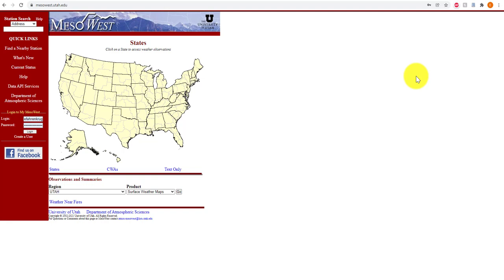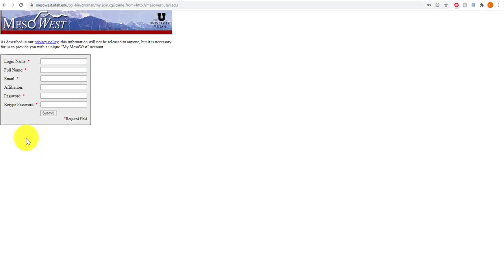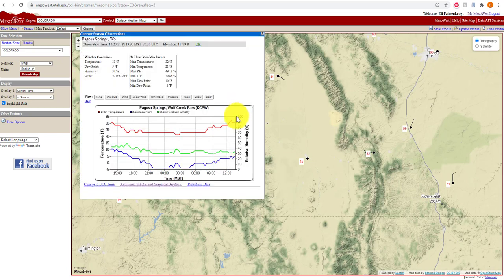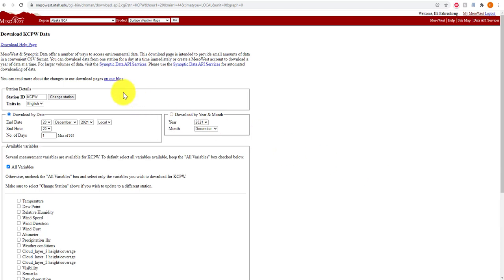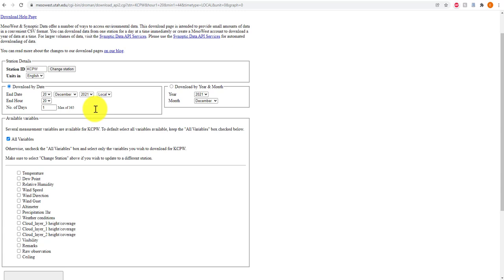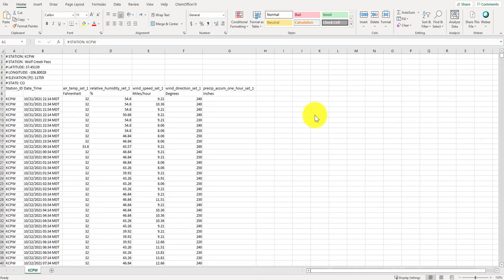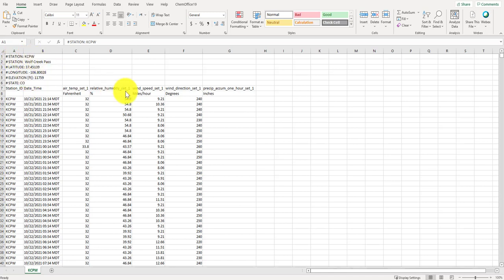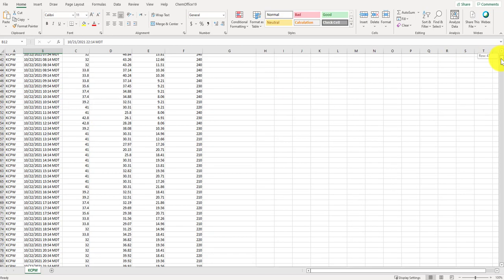MesoWest Weather Data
Tutorial for downloading historical weather observation data from MesoWest database for Snow Science course at Colorado College.